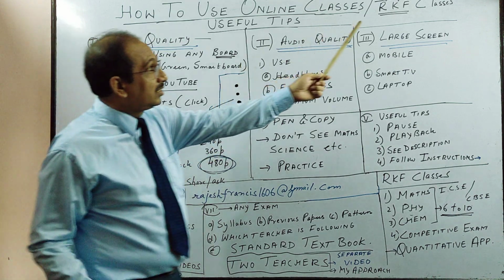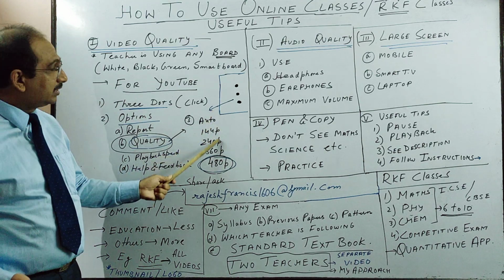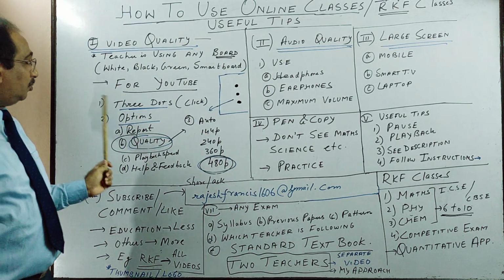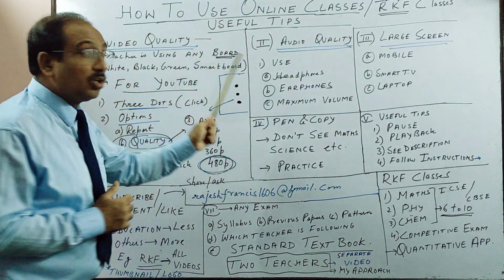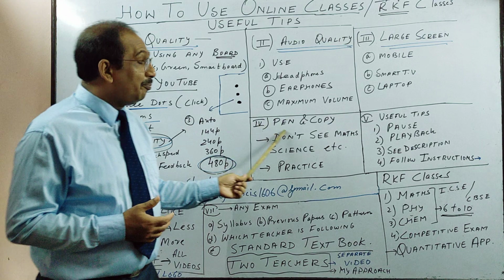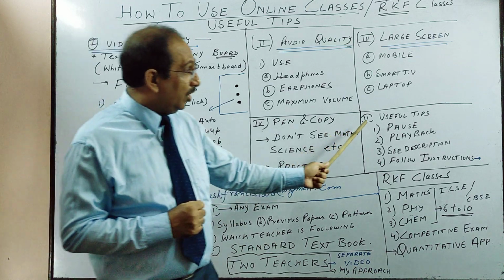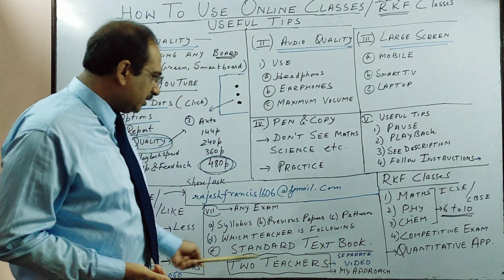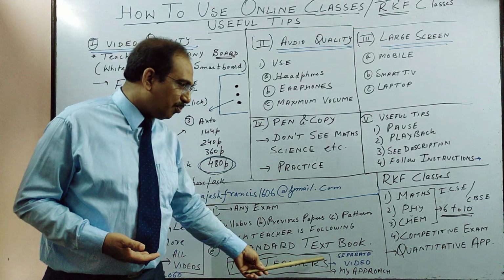How to use Online Classes?(for students and parents)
How to learn from online classes?

I am uploading this video because some students were having problem with video quality, audio quality and some other related issues.

We request you to go through this video and follow the instructions for better video quality ,audio quality  and other useful tips to make your teaching-learning process a success.

Kindly see my sample classes